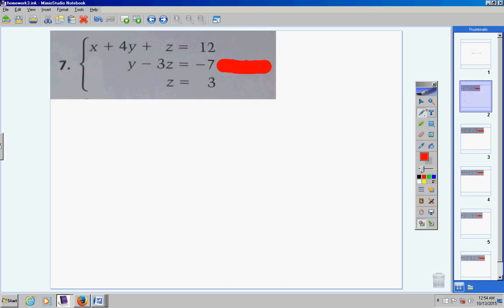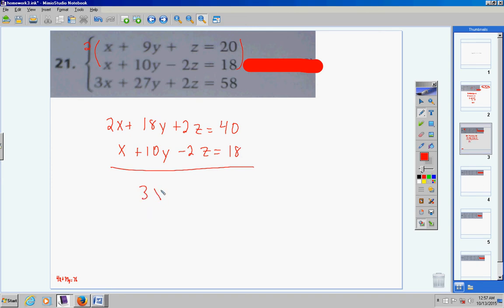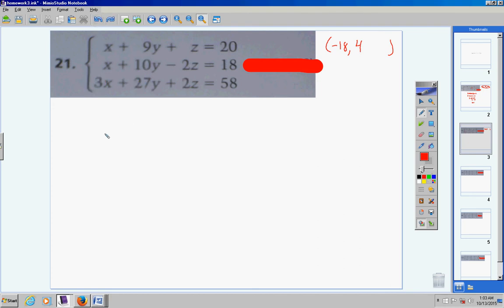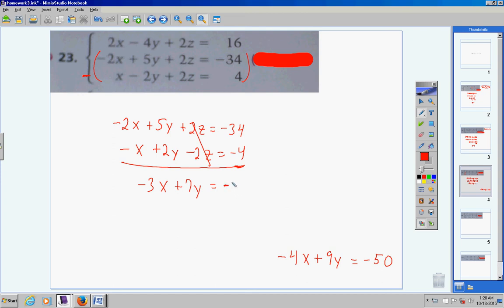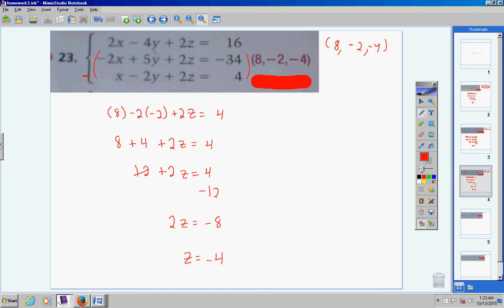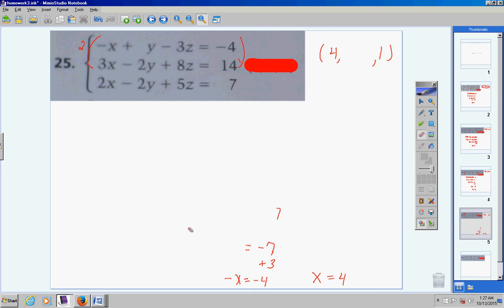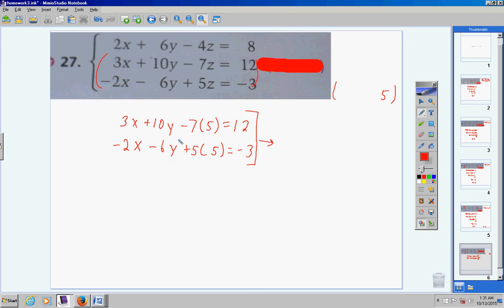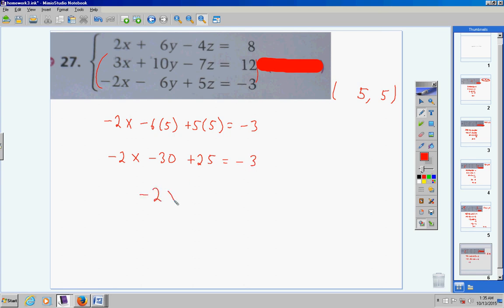Algebra 2 Lesson 3.6 Homework